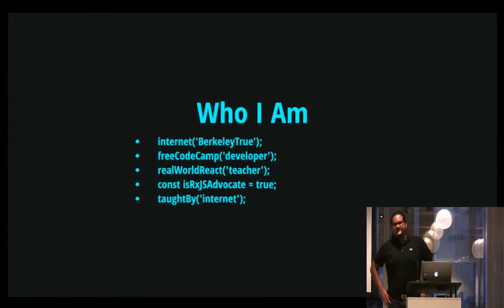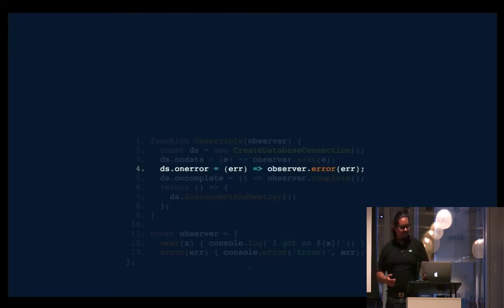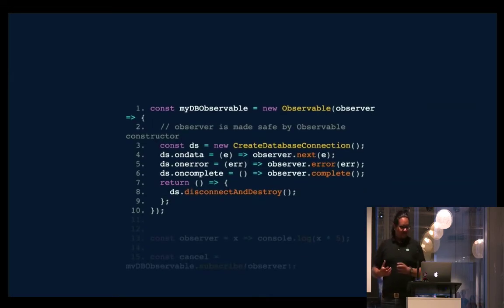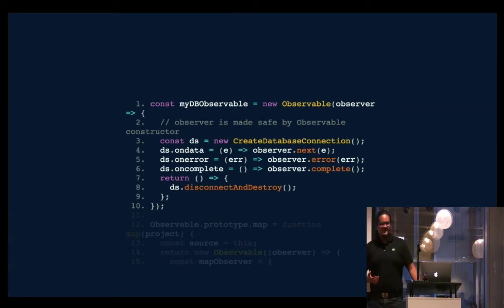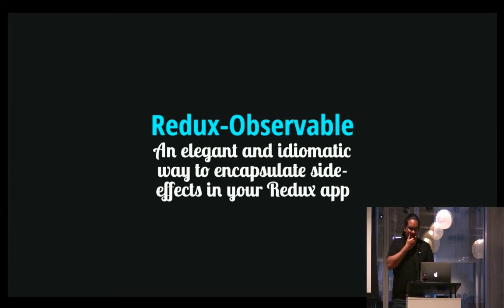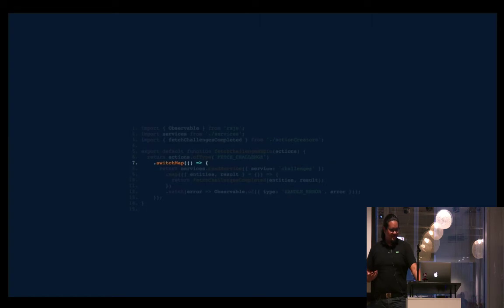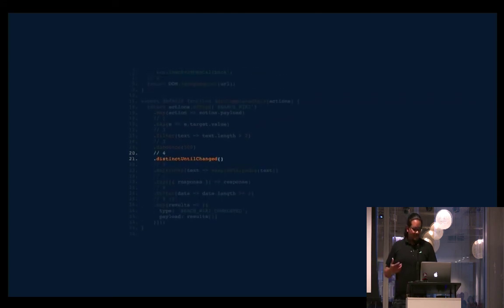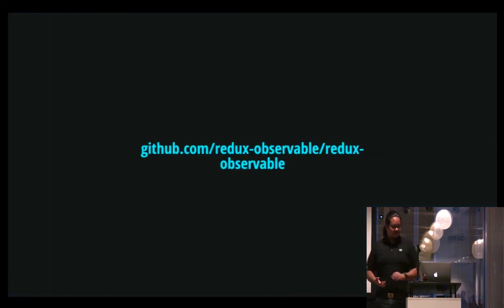React Chicago May 2017 - Redux Wizardry Using RxJS Observables by Berkeley Martinez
Redux has created an enormous paradigm shift in web application development: Defining how data changes in response to events in your application. This change has led the front-end community to embrace Redux with increasing optimism. But there is still one thing that Redux is not very good at: asynchronous side effects.

Reactive Extensions for JavaScript (RxJS) and Redux-Observable solve the async problem by combining functional programming concepts and event-based data streams allowing the developer to define side effects that are act in response to events.

This advanced talk will show you how to combine synchronous and asynchronous code flawlessly using RxJS & Redux-Observable to take your JavaScript apps to the next level.

Note: This talk explains RxJS in the context of a Redux application. However, RxJS is framework-agnostic, so the principles apply to vanilla JS or other frameworks such as Angular, Ember, etc.

BIO: Berkeley is the CTO of  freecodecamp.com, a free online community for learning full-stack web development where students garner real-world experience by engineering solutions for nonprofit companies. He is the author of Redux-Epic, a library built to do better async and server-side rendering in React with RxJS Observables. He was recently invited to the official Redux-Observable repo to introduce a supported feature for server-side rendering.

Berkeley is also a partner at the SF-based consultancy Real World React, which provides technical training, application development, and talent sourcing specializing in cutting-edge technologies for web and mobile. He has trained engineers from Twilio, Tesla, Amazon, Pinterest, Nerdwallet, Netflix, and more.